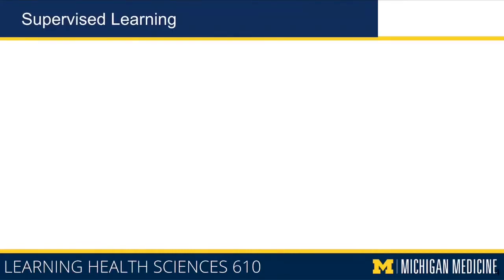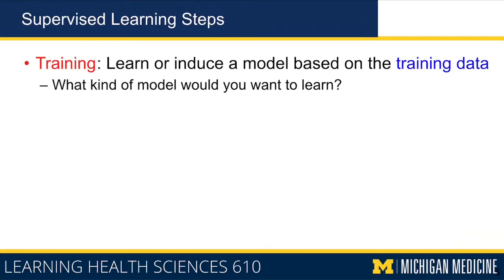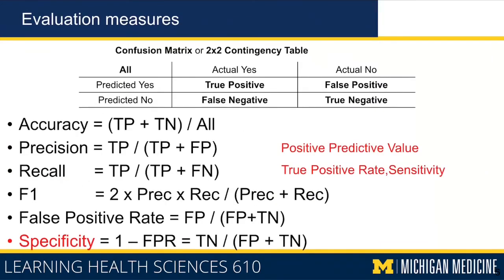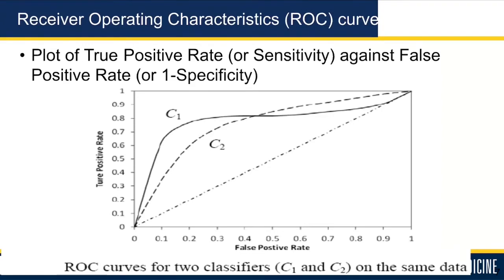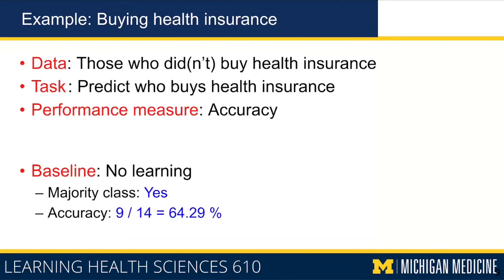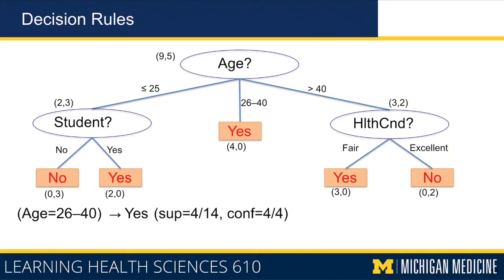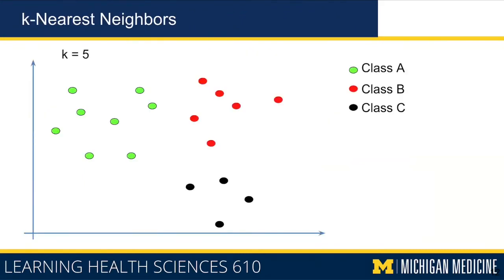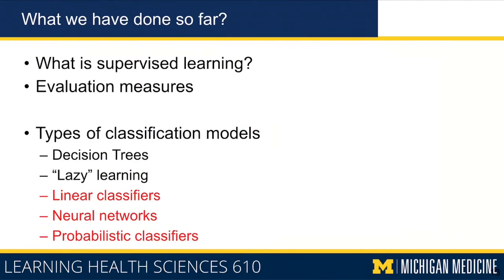11-4 Supervised Learning Algorithms - Review of Supervised Learning Algorithms